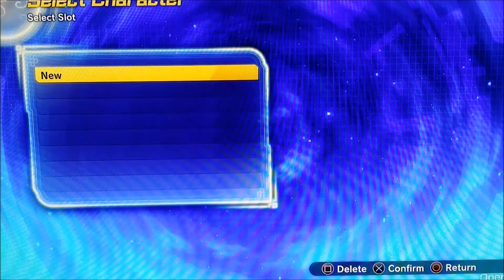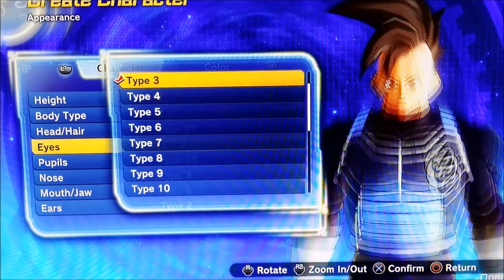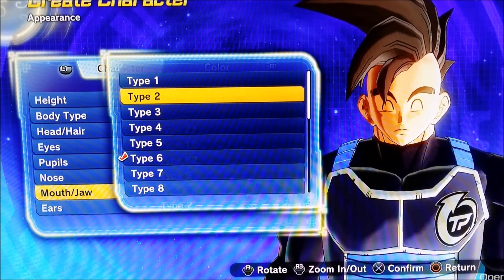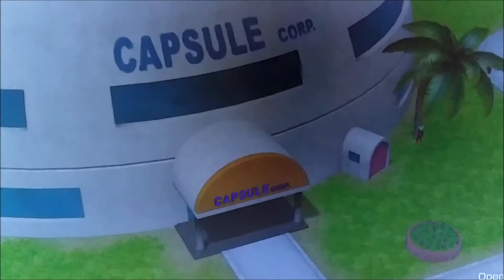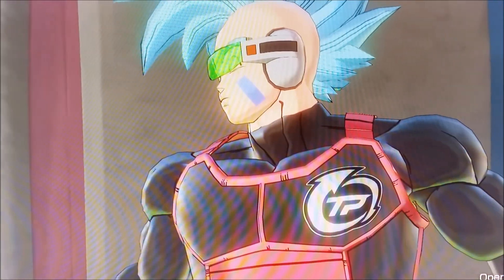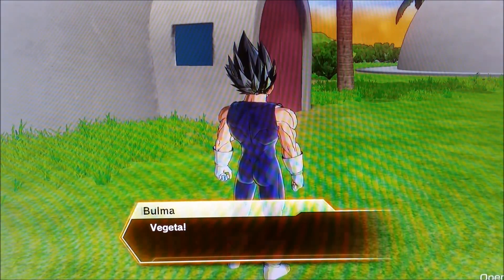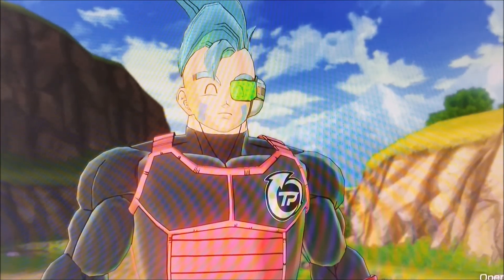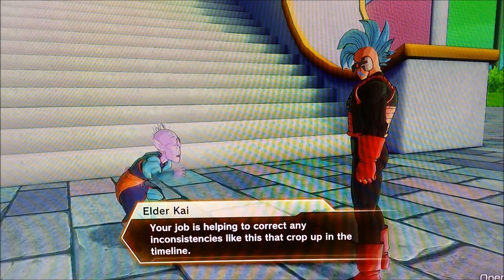DBZ XENOVERSE 2 FIRST 20 MINUTES GAMEPLAY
CHARACTER CUSTOMIZATION

LOTS OF DIALOGUE AND EXPLANATION OF THE GAME STORY IN THE FIRST 20 MINUTES BEFORE GETTING INTO THE FIRST FIGHT